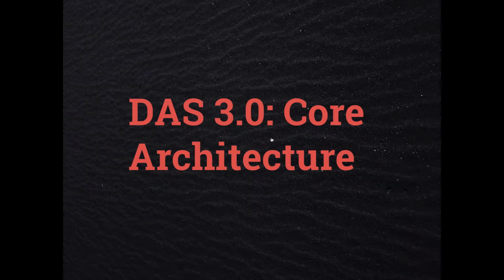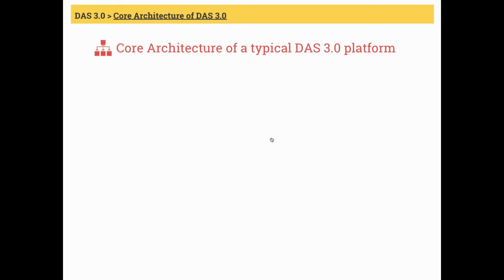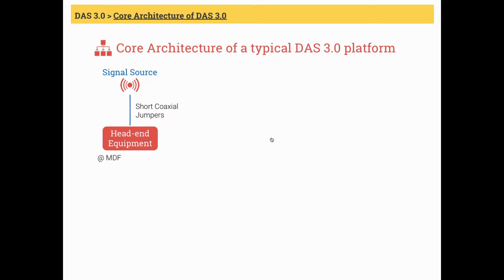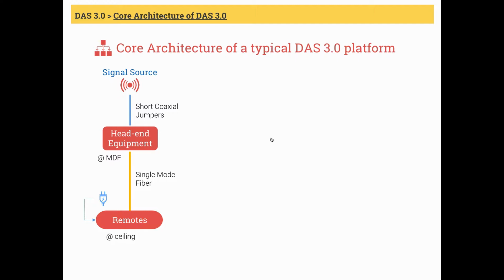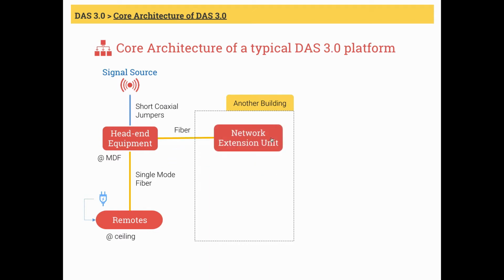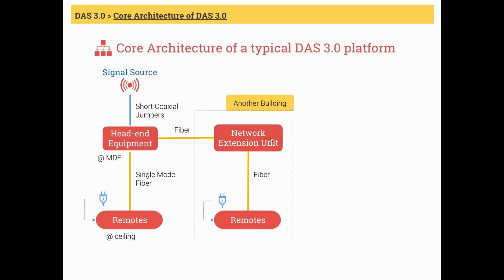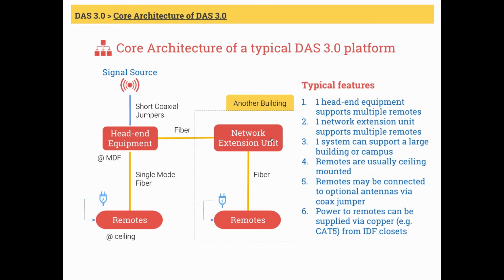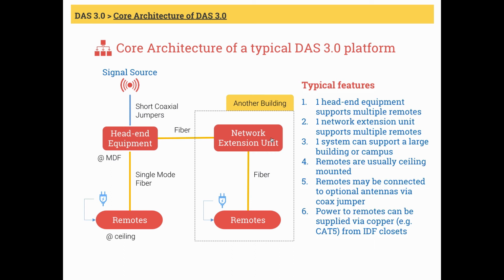2 Technology Part 16 DAS 3 0 Core Architecture